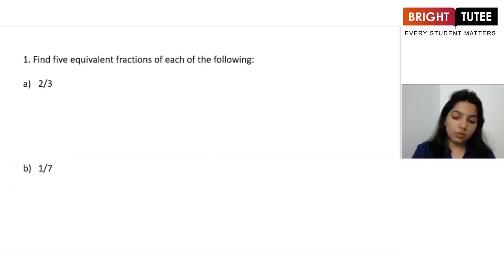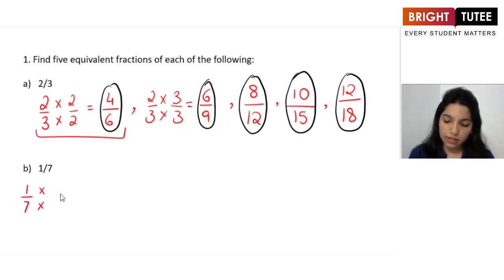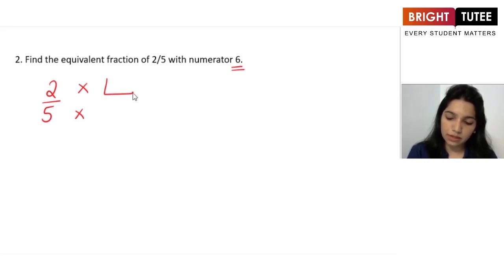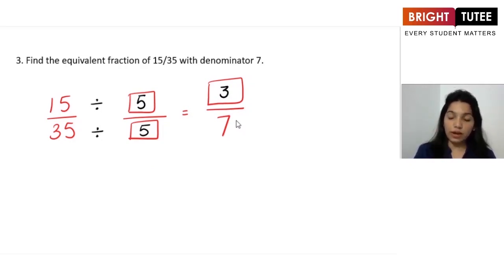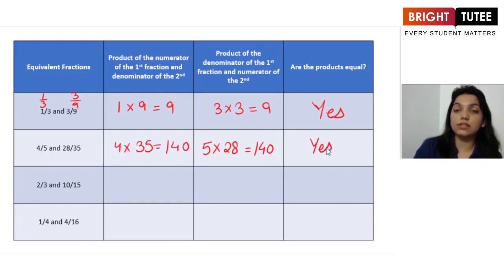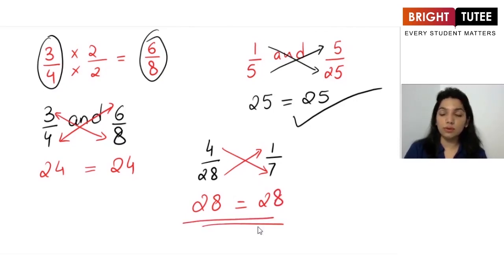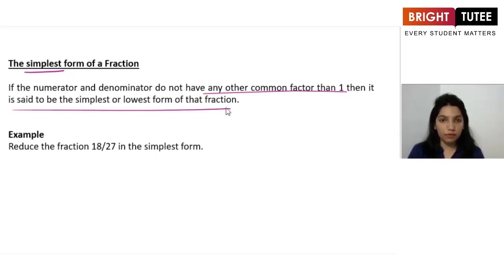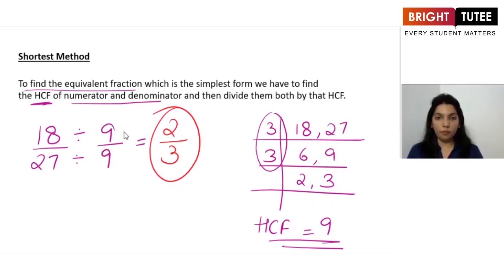03 2 Equivalent Fractions, Simplest form of a Fraction Part 2